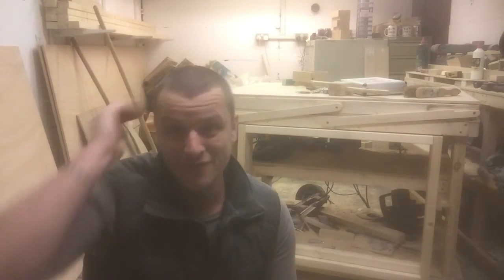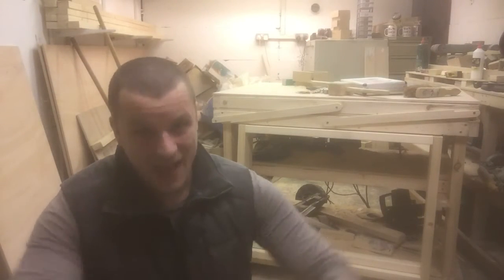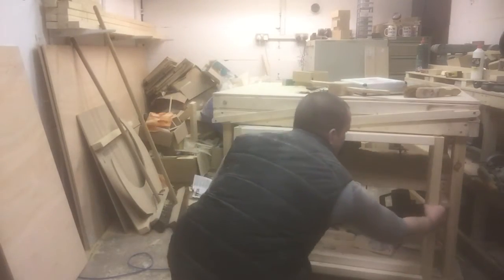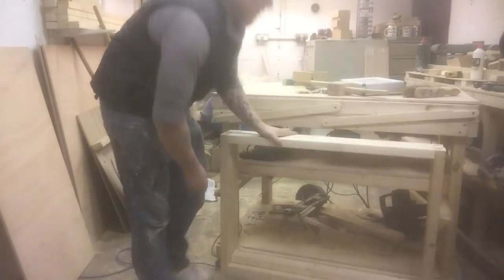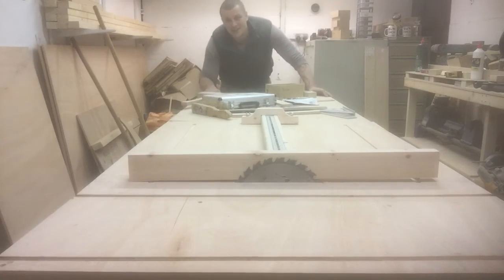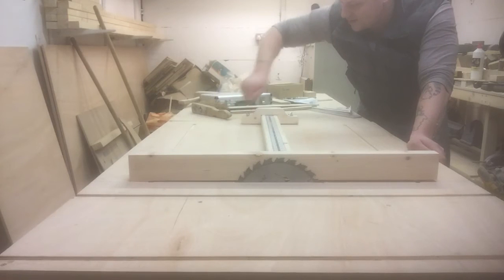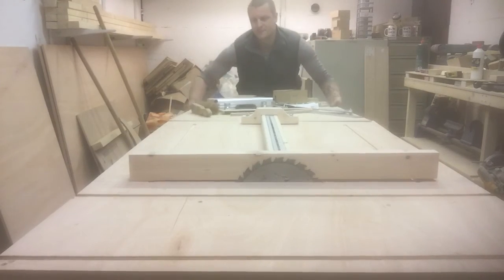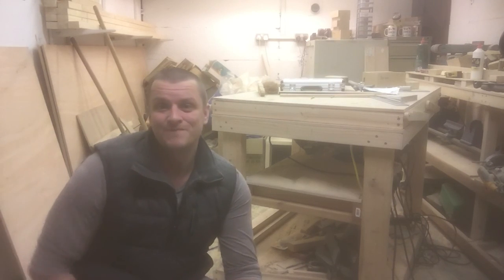Add this to ANY Workbench | Maximise your workspace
A short video on my newest workbench design, it's not quite completed yet but I decided to show you the progress and hear any thoughts on the bench so far...